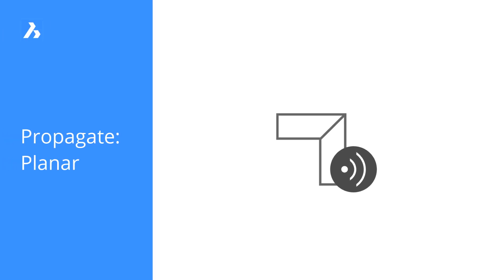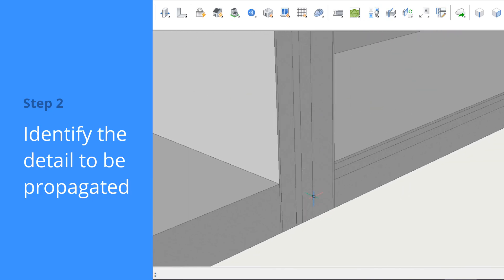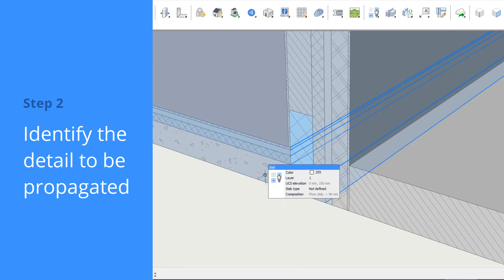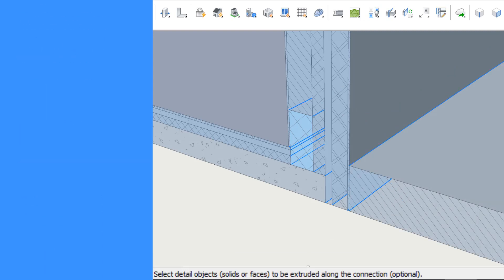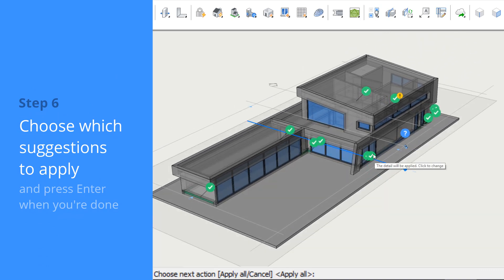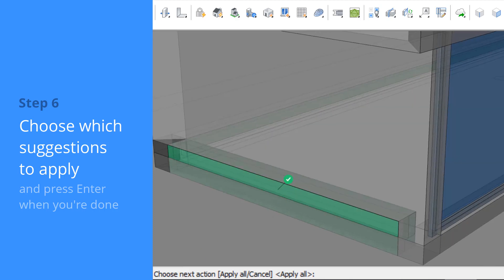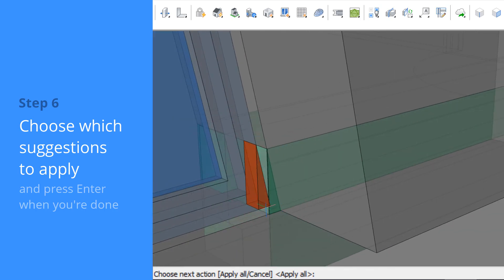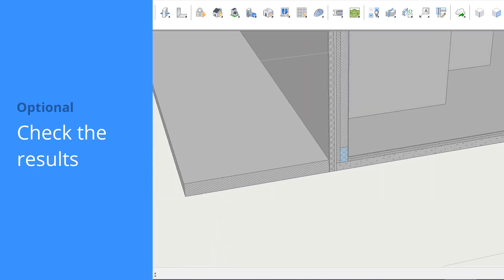How to use Propagate Planar - BricsCAD BIM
This video shows how Propagate Planar can be used to copy details between planar elements such as walls and slabs throughout your drawing.